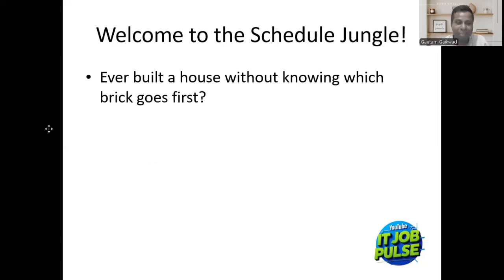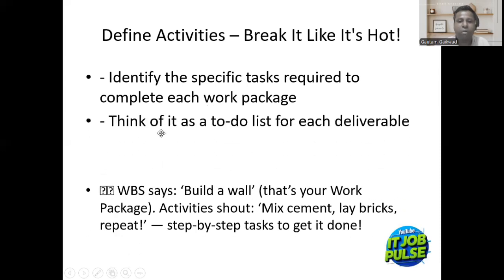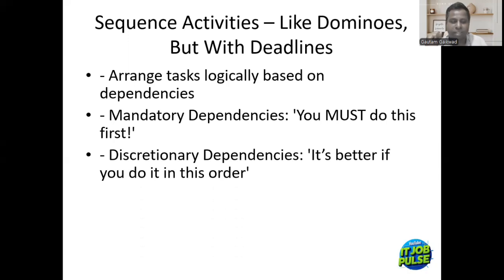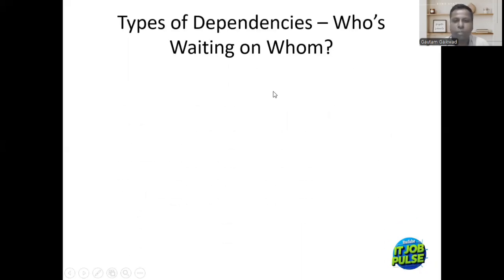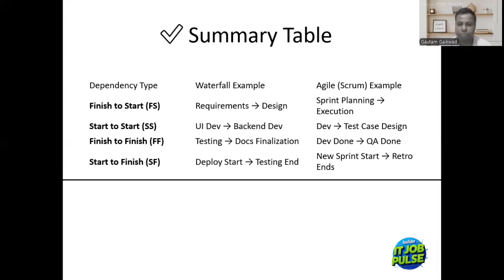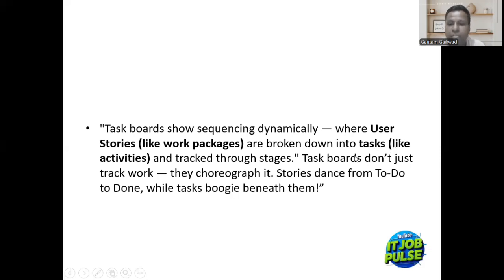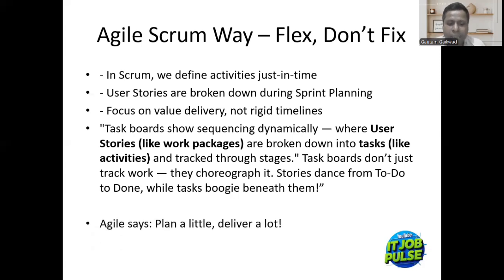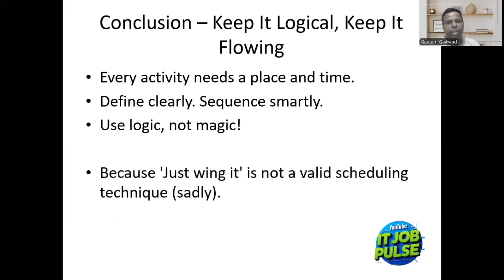🚧 From WBS to WOW! | Define & Sequence Activities – PMP Simplified + Agile Twist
🎯 Ready to Decode PMP’s Scheduling Process Like a Pro (and Laugh Along the Way)?

In this fun, interactive PMP Training session, we break down one of the most crucial topics in project management:
✅ Defining Activities
✅ Sequencing Activities
✅ Understanding Dependencies (Mandatory & Discretionary)
✅ Work Breakdown Structure (WBS) in Action
✅ Agile Scrum Take on Activity Sequencing

You’ll learn:
📦 How to go from WBS to Work Packages
🔗 How to map activity dependencies (Finish-to-Start, Start-to-Start, etc.)
🧩 How Agile teams handle task sequencing dynamically in Scrum

💡 Plus: An Activity Mixer Game to test your sequencing skills!

📢 Whether you're a PMP aspirant, Project Manager, Scrum Master, or Business Analyst – this video delivers core learning + humor!

👀 Watch till the end to master scheduling – the right way!

📌 Download the full presentation: [Insert download link]
📸 Thumbnail by: [Optional credit]

🔖 Hashtags for Video SEO (YouTube, LinkedIn, Instagram)

Define Activities PMP

Sequence Activities PMP

PMP Schedule Management

Work Breakdown Structure PMP

Activity Dependencies in Project Management

Agile vs Waterfall Schedule Planning

Scrum Sprint Planning Activities

PMP Certification Training 2025

Scope Management to Schedule Baseline